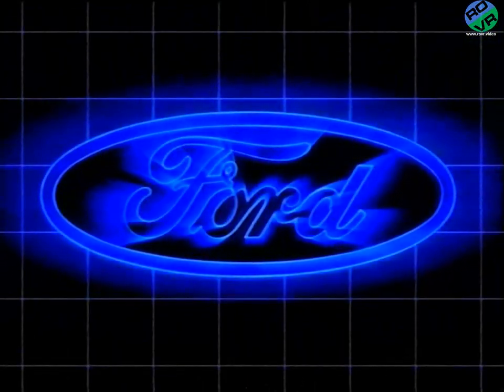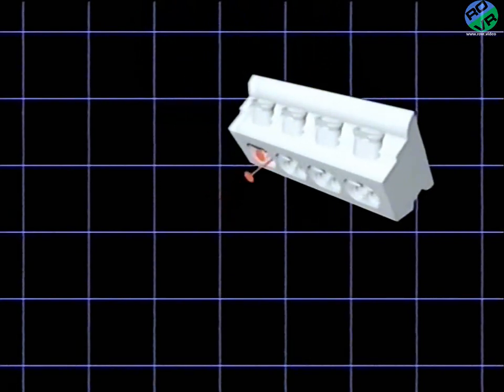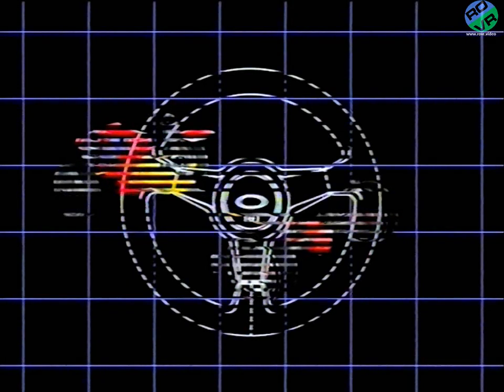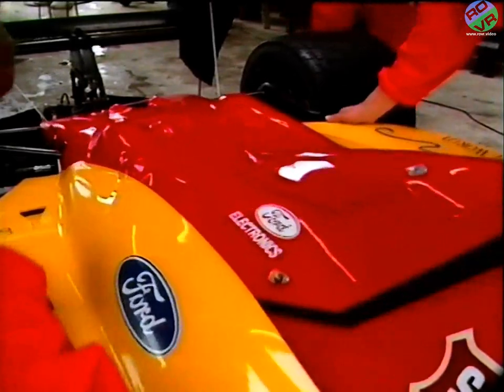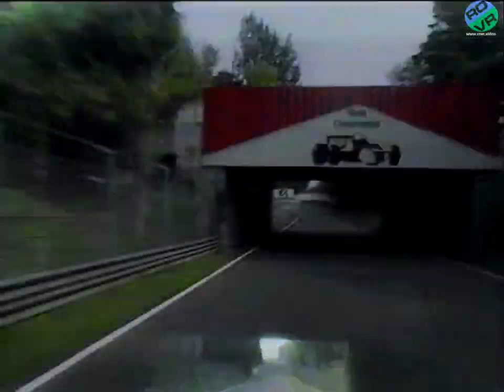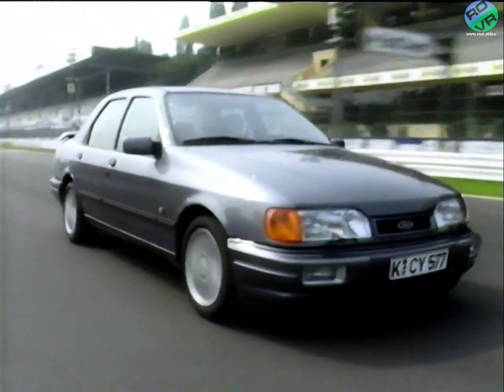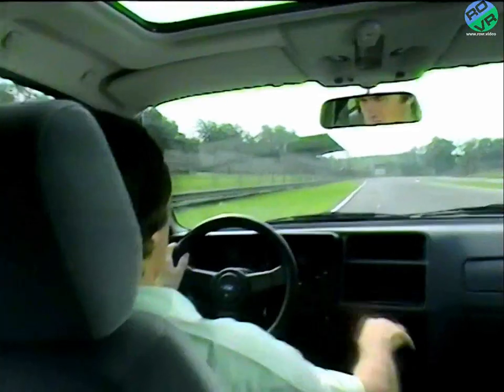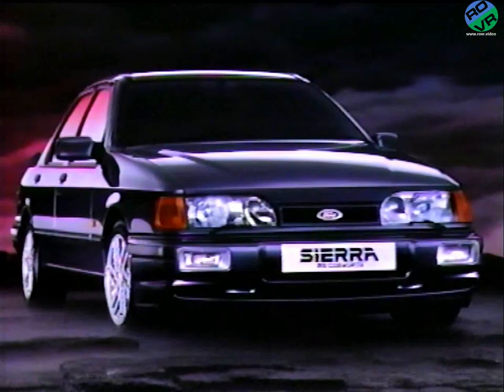Ford - Ford Sierra Sapphire RS Cosworth - An Introduction (1988)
Ford - Ford Sierra Sapphire RS Cosworth -  Introduction (1988)

Introduction to the Ford Sierra RS Cosworth.

Narrated by Tony Bastable, featuring Jackie Stewart.